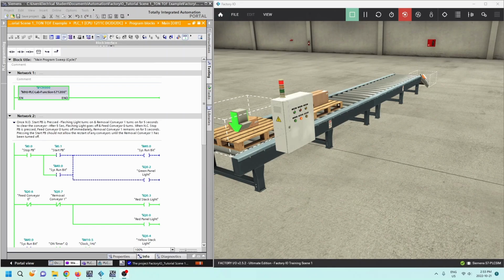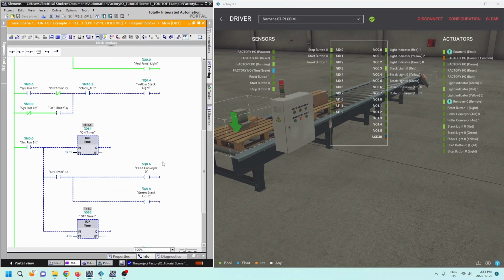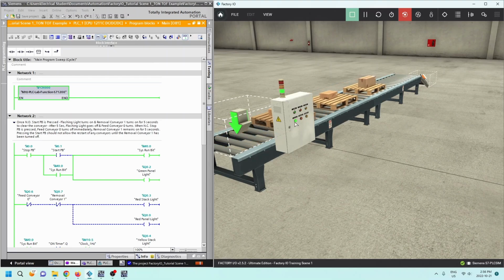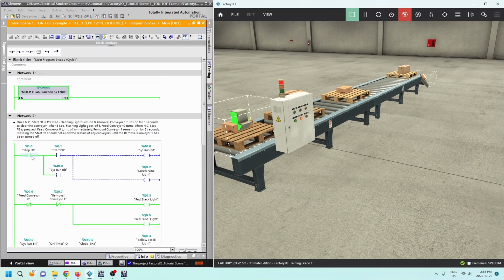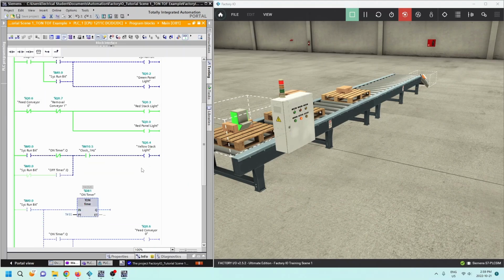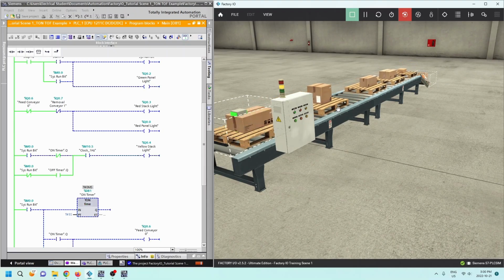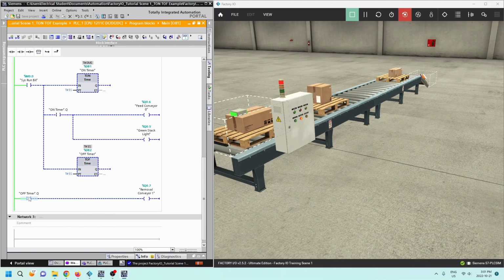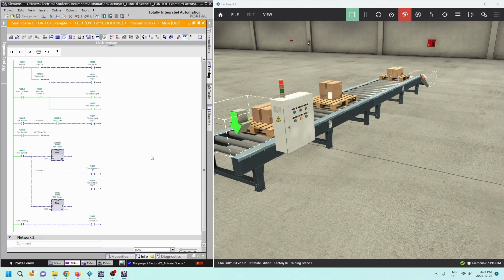Factory IO TON & TOF Example Program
This video will walk provide an explanation of Factory IO TON & TOF Example PLC Program.